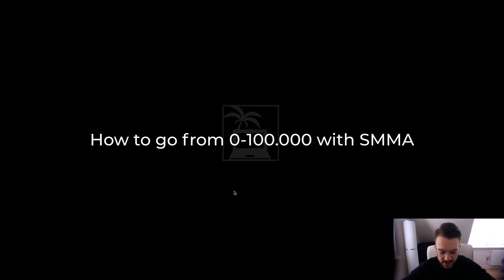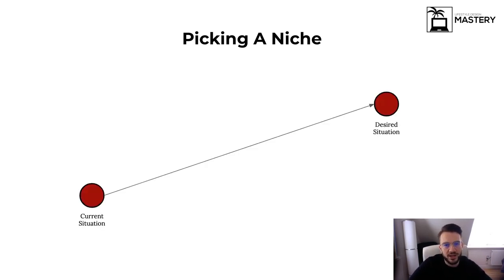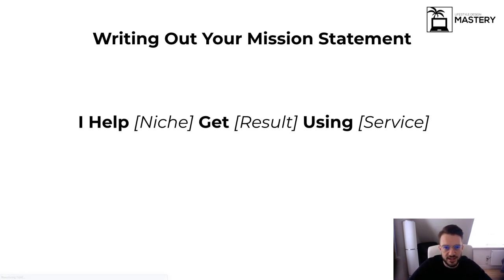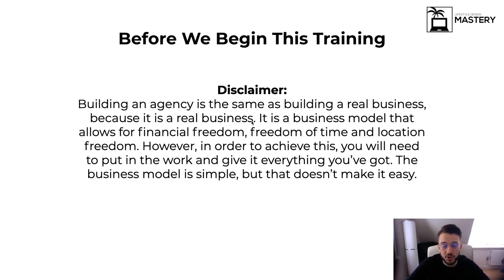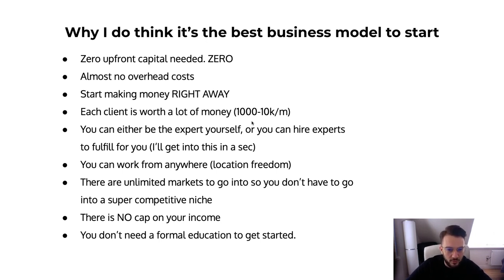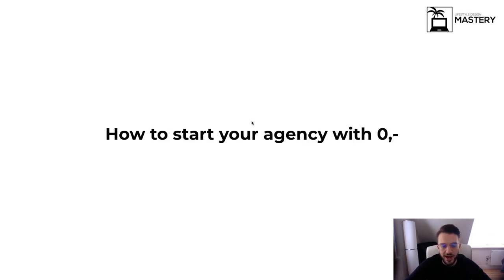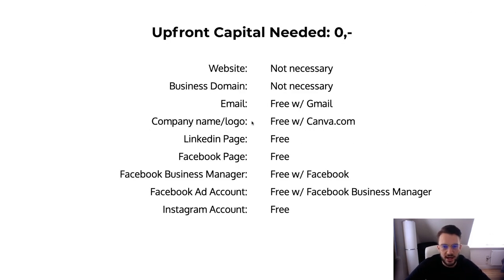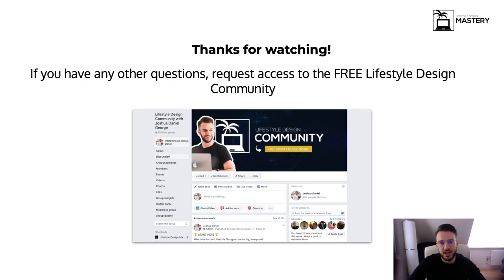How to Start A £100,000 SMMA From £0